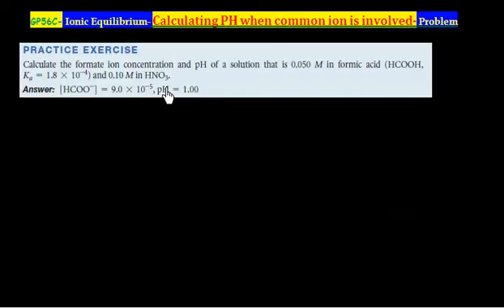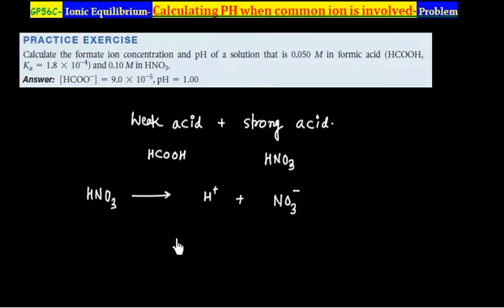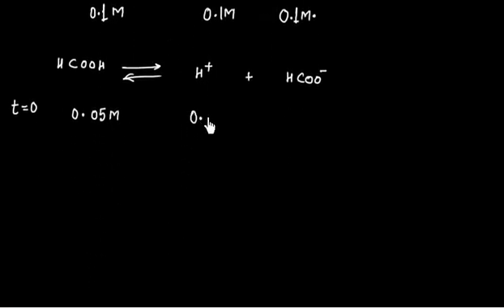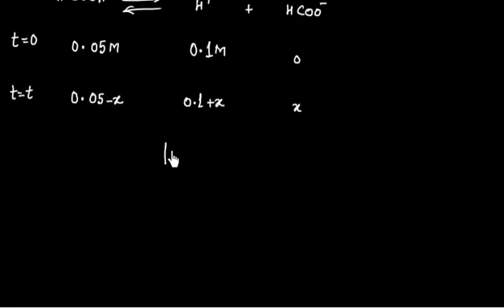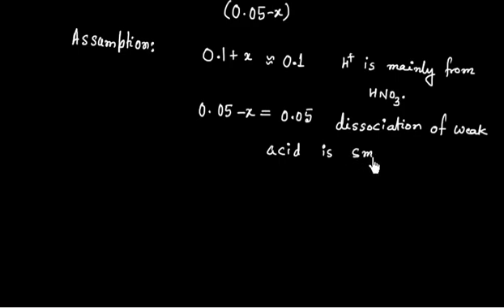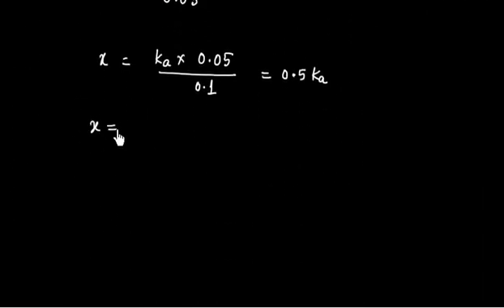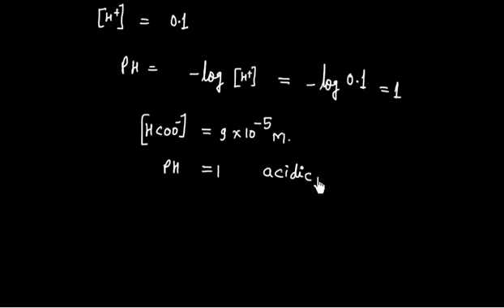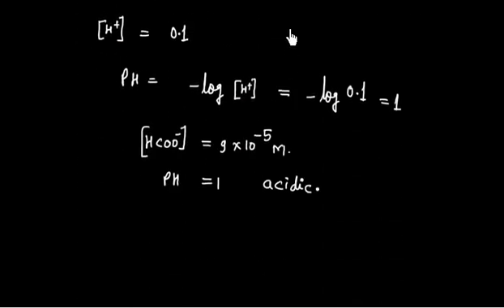Ionic Equilibrium # Calculating PH when common ion is involved # sample Problem